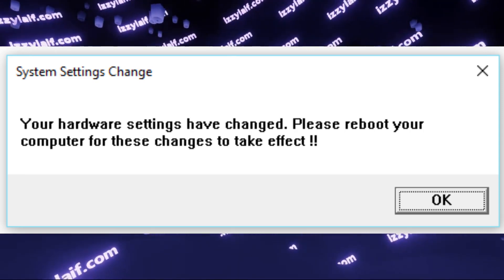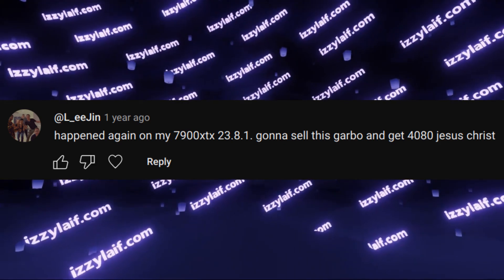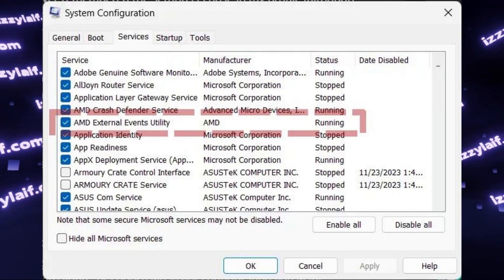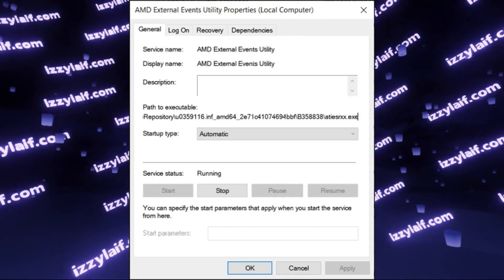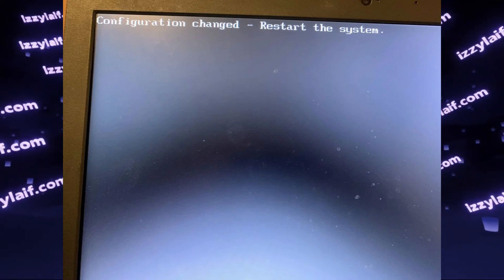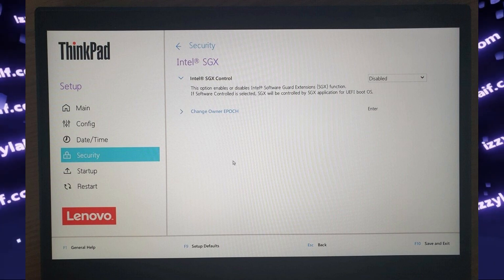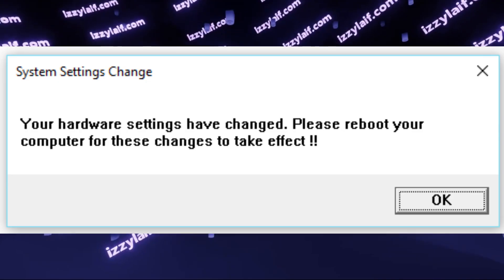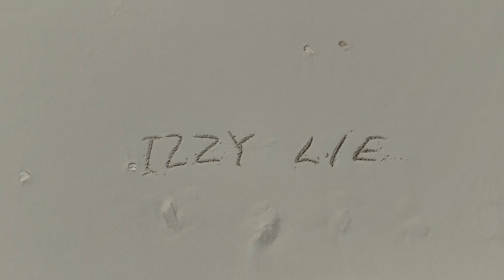🧑🏽‍💻 Hardware settings change error fix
System settings change
Your hardware settings have changed, Please reboot your computer for these changes to take effect
Configuration changed - Restart the system

What does AMD External Events Utility do is it safe to disable it